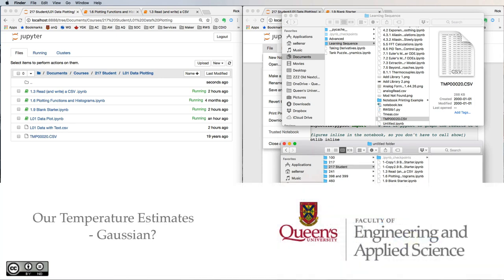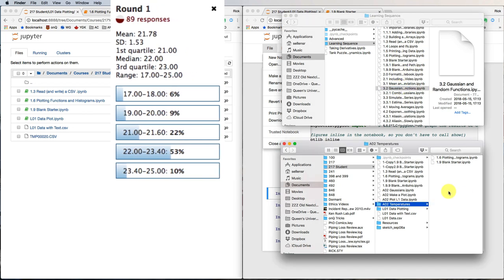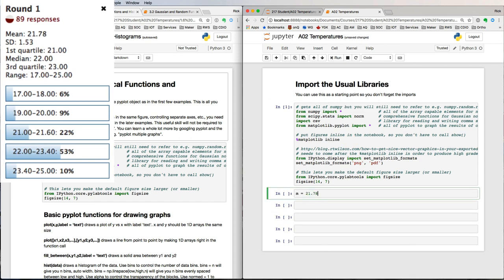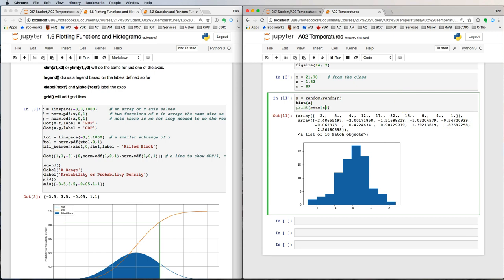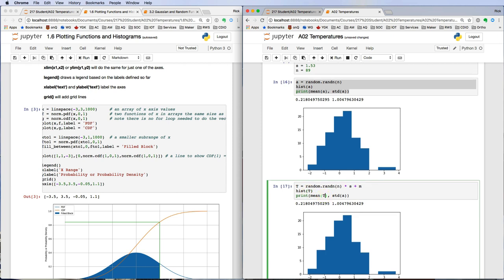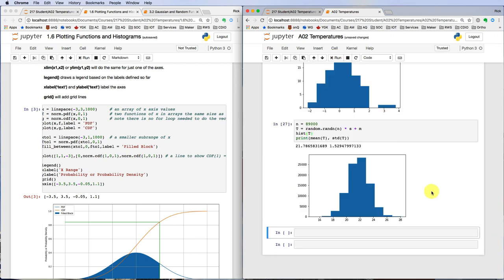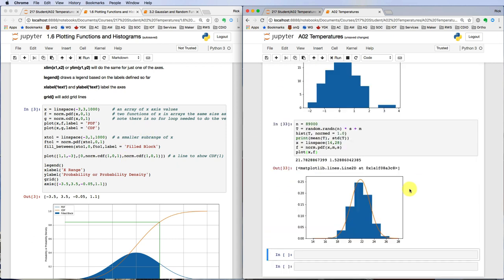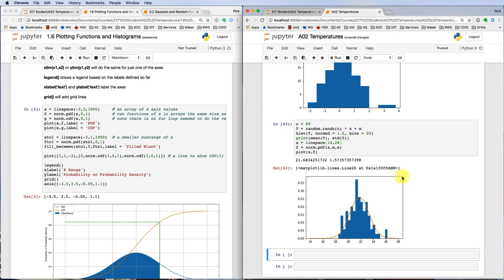Our Temperature Estimates Gaussian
We estimated Temperature in class based on inputs from our own senses. How well would a Gaussian Normal Distribution represent our results?